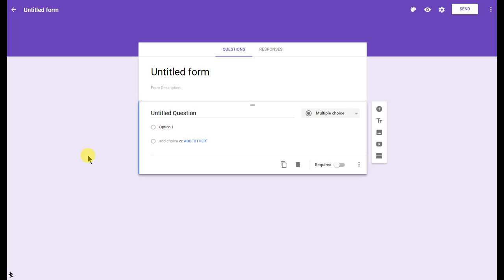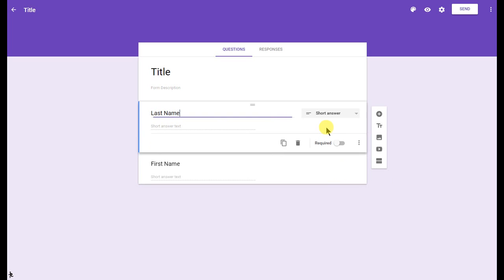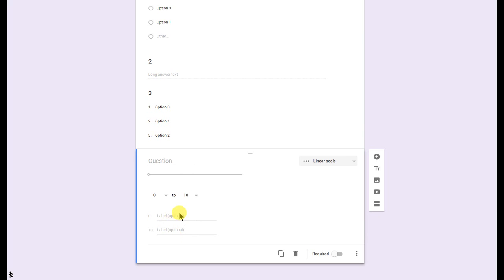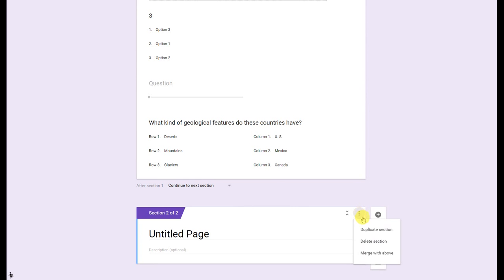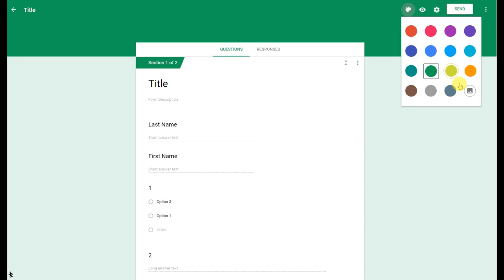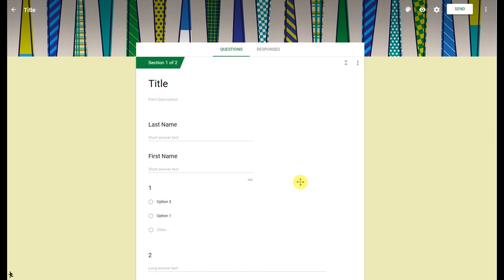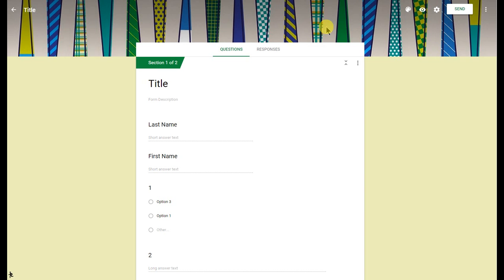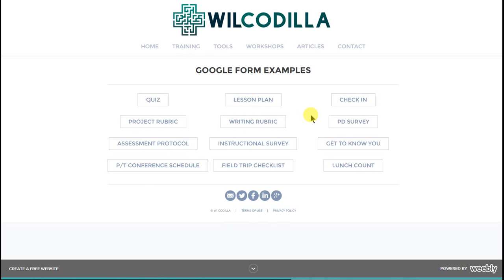How to Use the New Google Forms